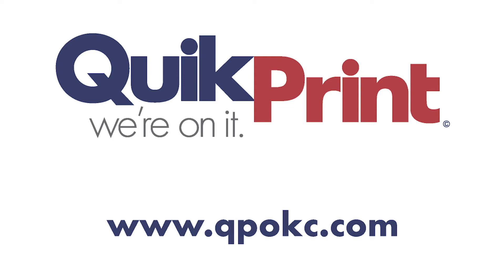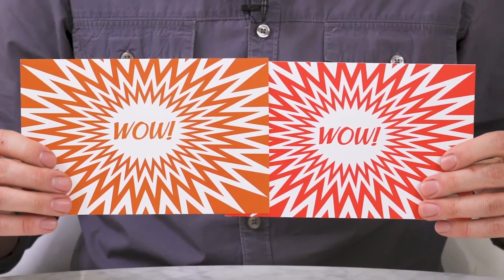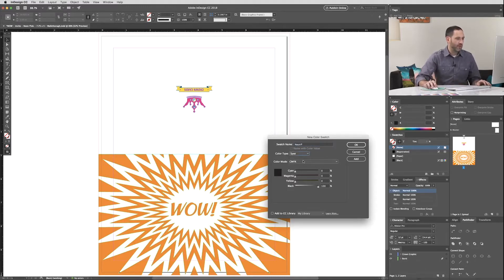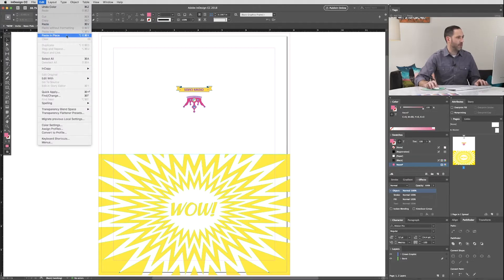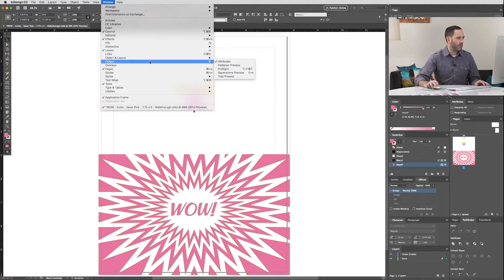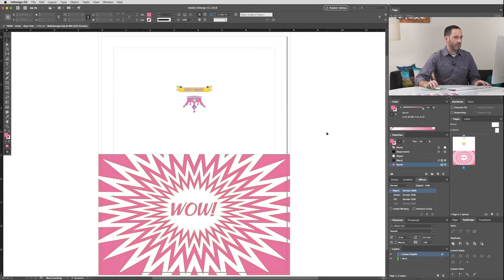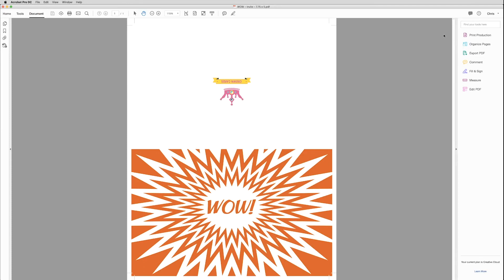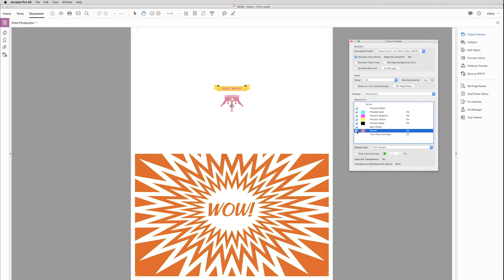How to set up Incredible Orange using CMYK and Neon Pink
This video will show you step by step how to create a wider range of color matching capabilities by combining 5th color Neon Pink with CMYK.

Digital printing has always been more limited when it comes to matching spot colors than offset printing. Now, with Ricoh's 5th color capabilities, digital printing can match colors that we were unable to before! By combining Neon Pink with standard CMYK, we have opened up more color options than ever before! Neon Pink can be added to any digitally printed job at Quik Print for emphasis and color management!